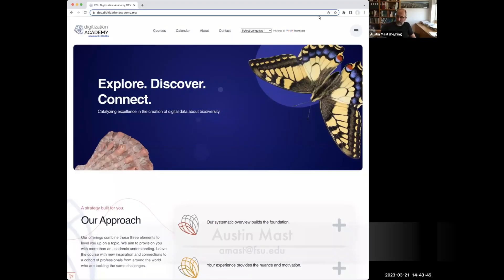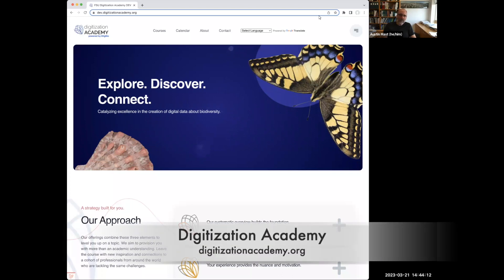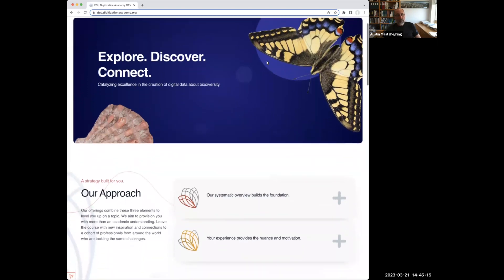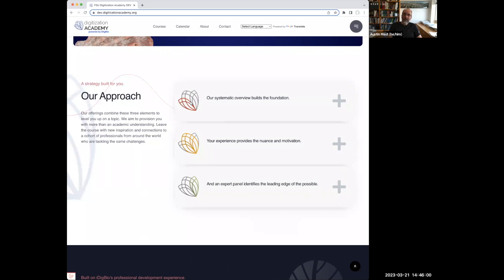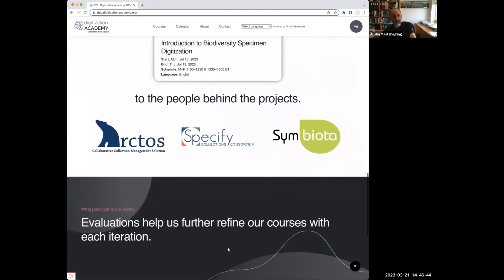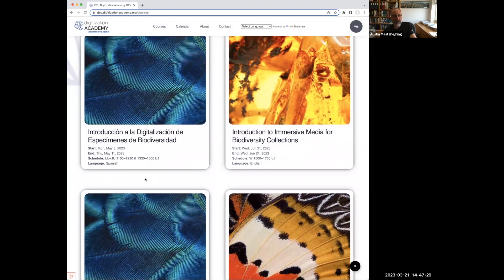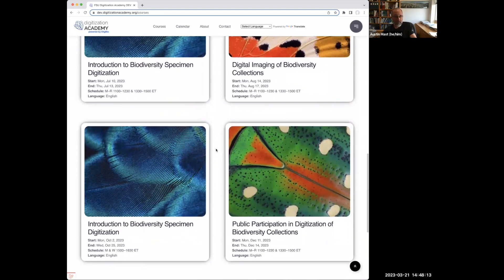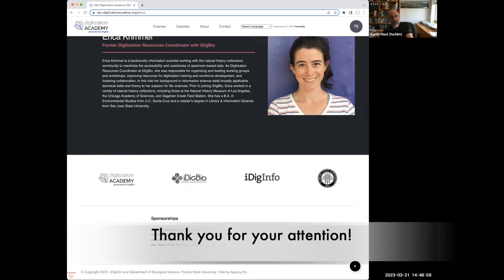iDigBio Digitization Academy: Austin Mast